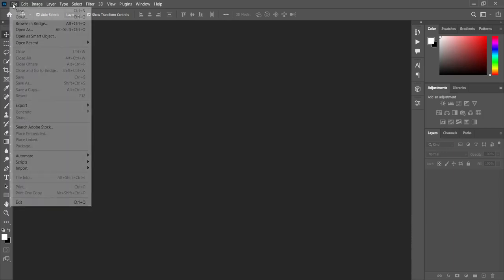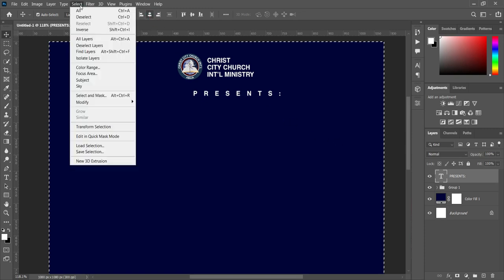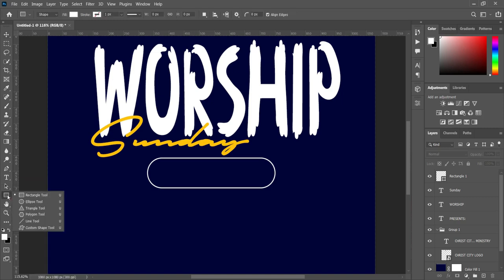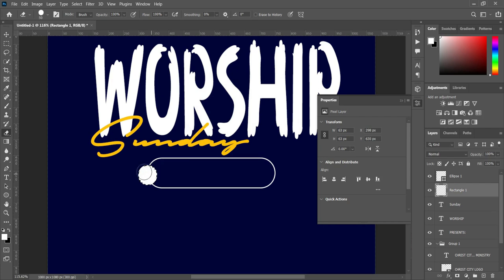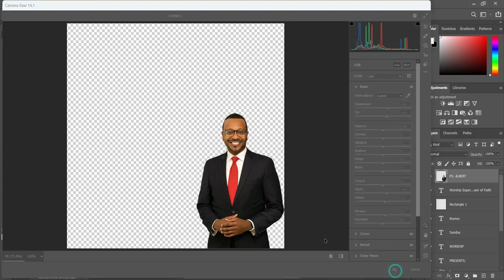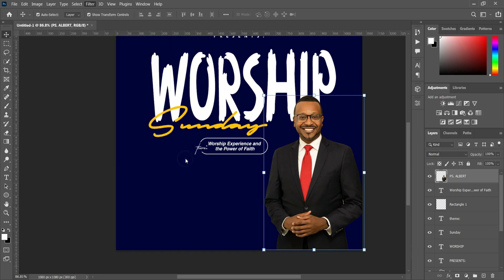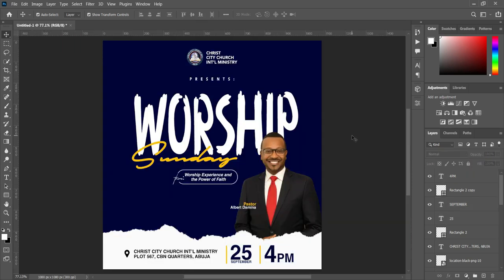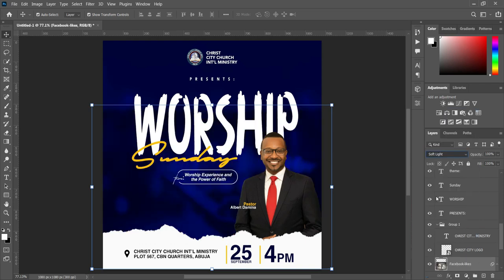Church Flyer Design | Worship Sunday Design | How To Design Church Flyer in Photoshop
In this tutorial I will show you how to design a Church Flyer using adobe photoshop.